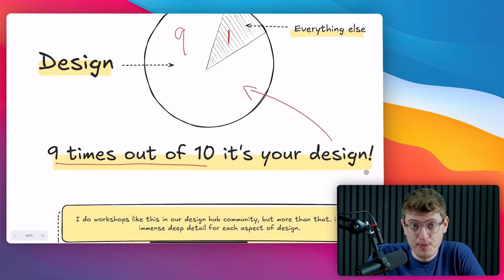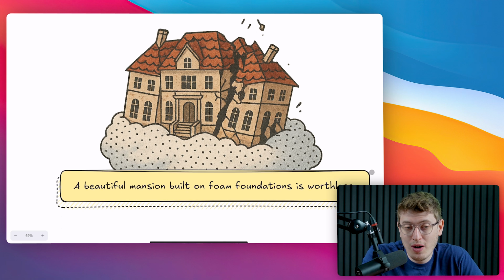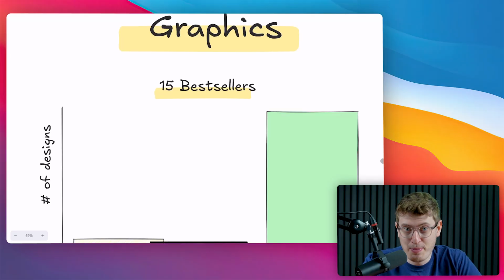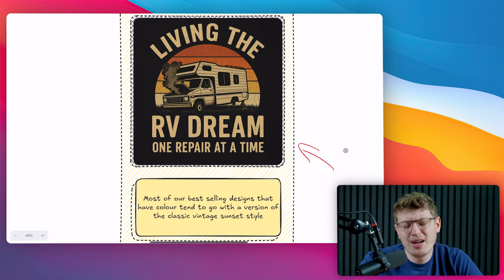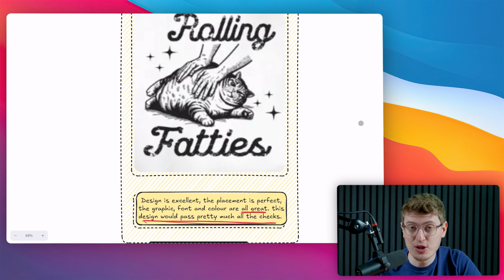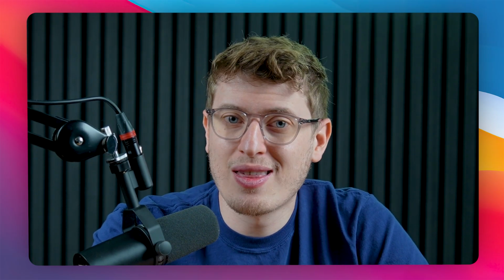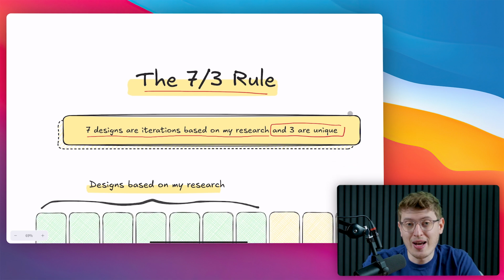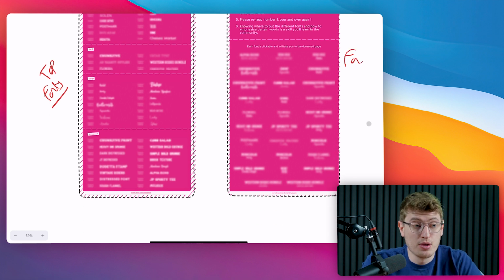The Only Print On Demand Masterclass You Need to Watch